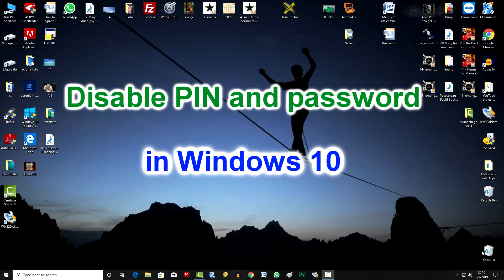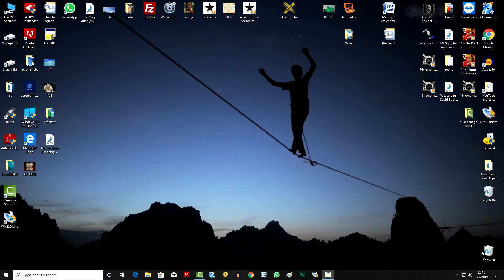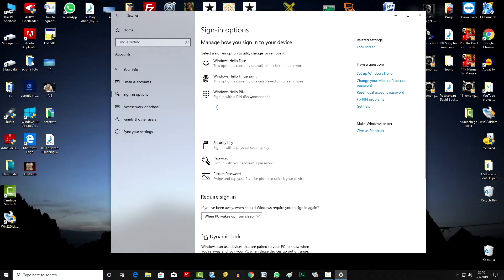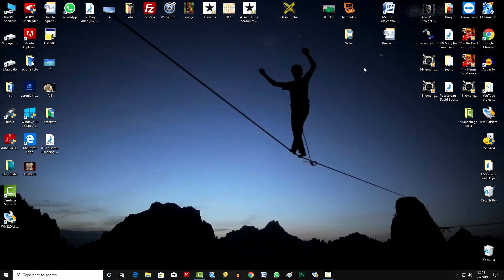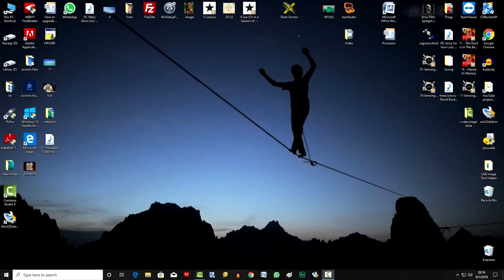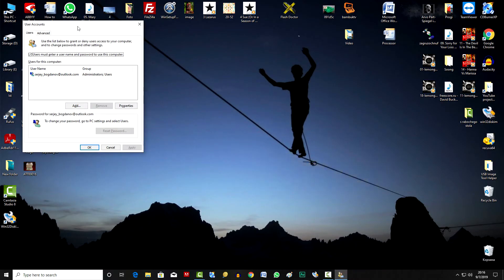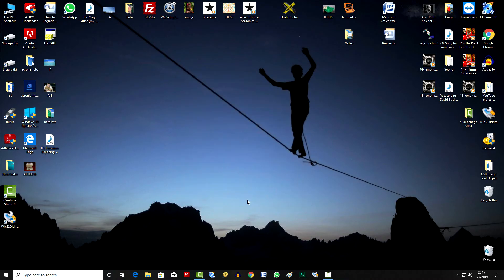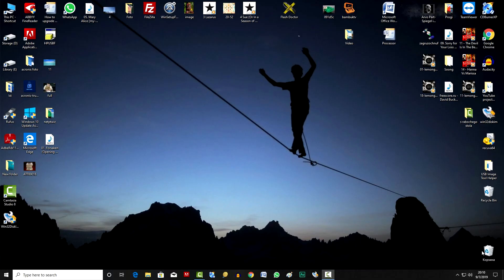How to disable the PIN and Password when entering Windows 10, and 8.1 and Lock Screen. In 2021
✔You can also use PassFab 4WinKey to remove or reset local & admin password, delete or create Windows account in minutes.
If you have the opportunity to leave your computer unprotected, then by watching this video you can easily disable the PIN code and password for entering Windows 10 ..
to disable the Password
In the new Windows 10, version 2004, changes appeared to disable the PIN and password, see another video tutorial:
Thank you for helping the channel, thank you for your views, likes, comments and reposts!
Soundtrack: composer - ipMalik